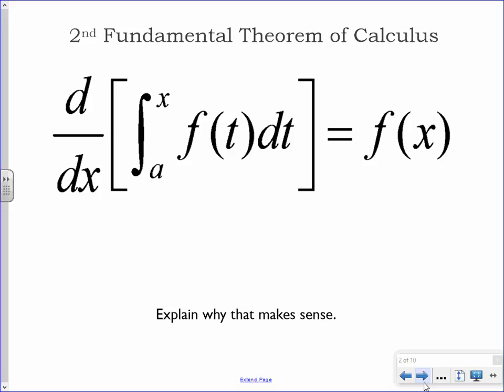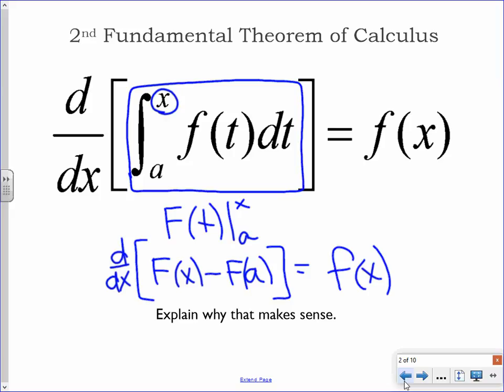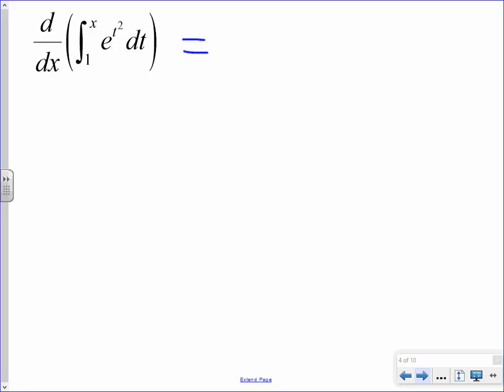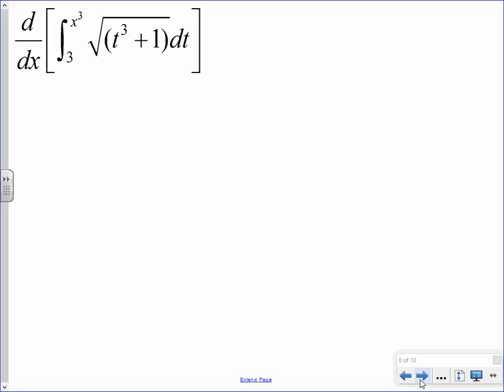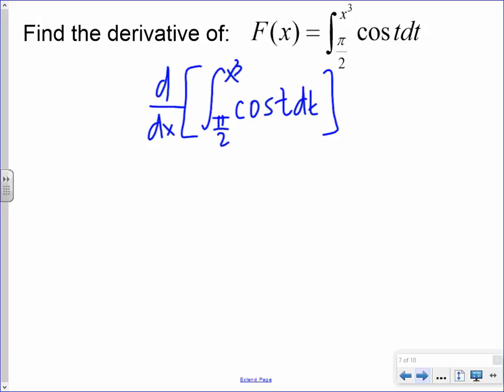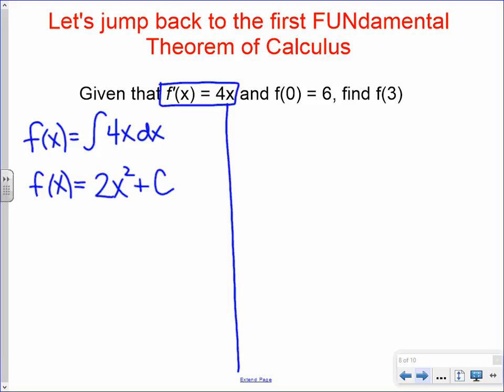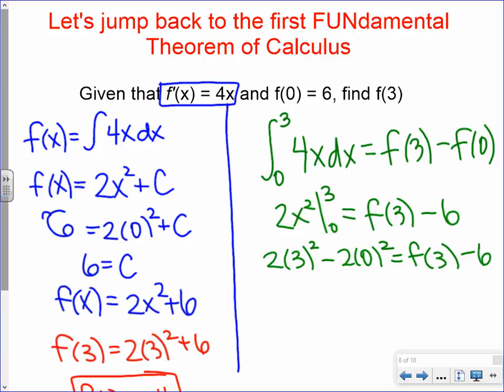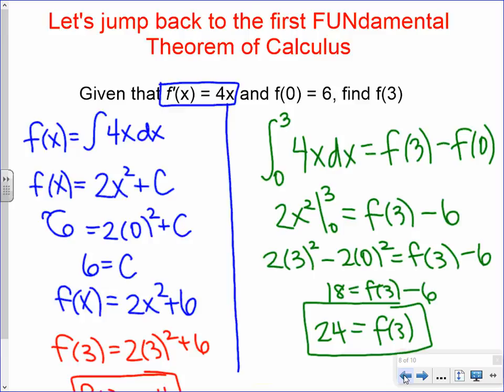4.4 2ndFTC (2/1/17) AP Calc AB